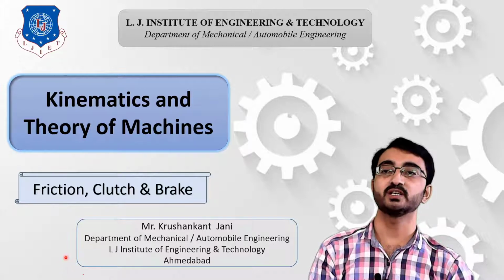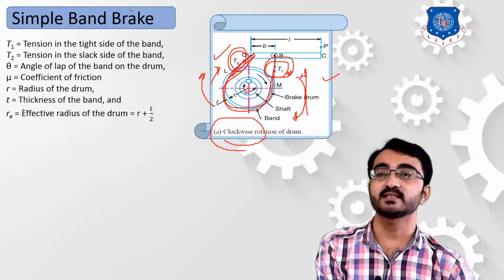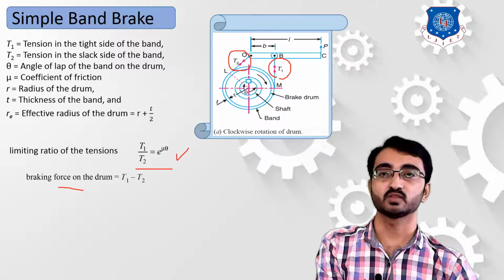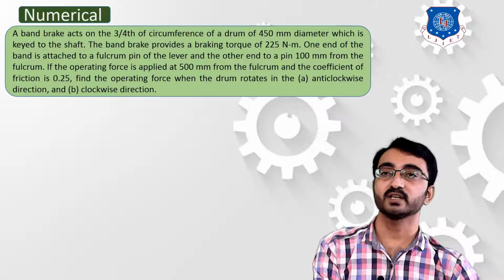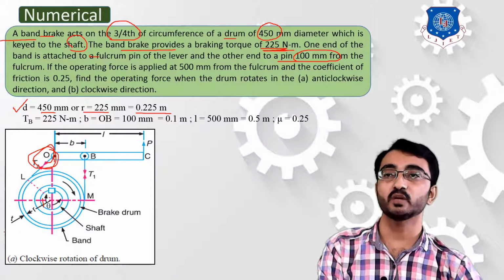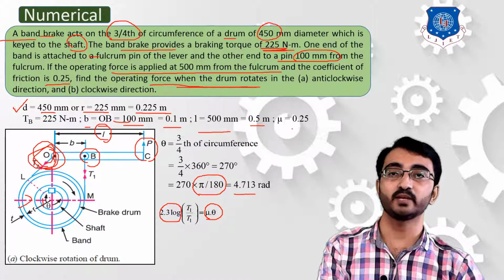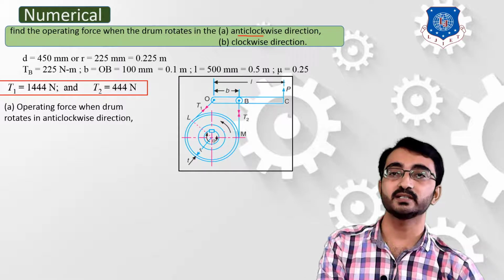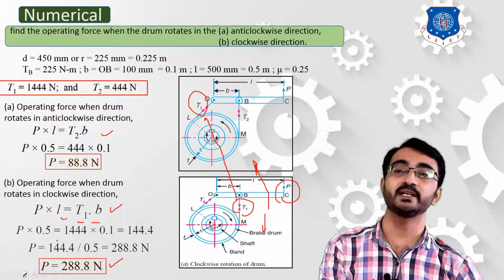L 53 Simple Band Brake & Numerical of Band Brake I Kinematics and Theory of Machine | Mechanical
Content covered in this Lecture:
Simple Band Brake & Numerical of Band Brake

Previous Lecture
L 52 Fundamental Concept and Classification of Brake I Kinematics and Theory of Machine | Mechanical